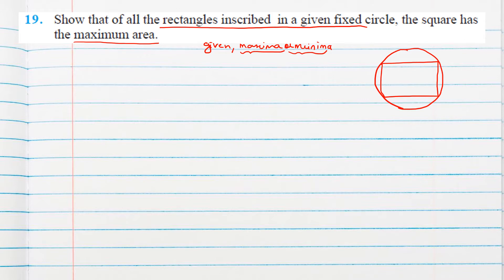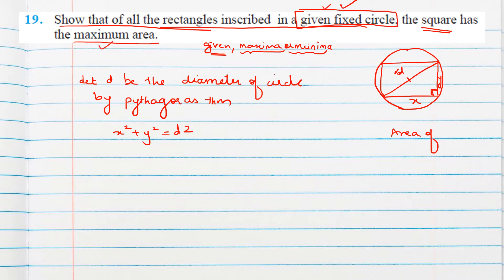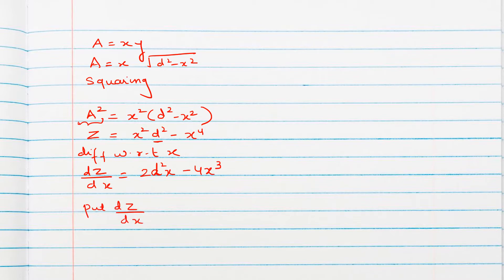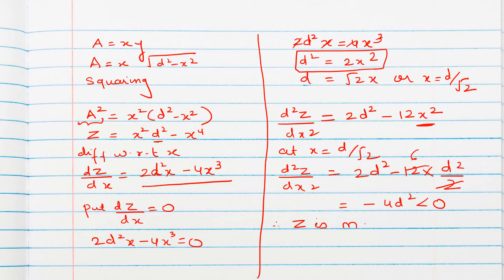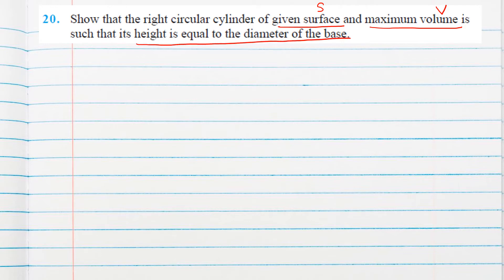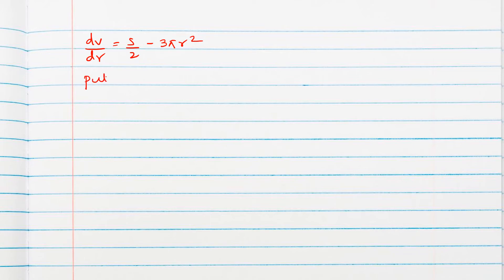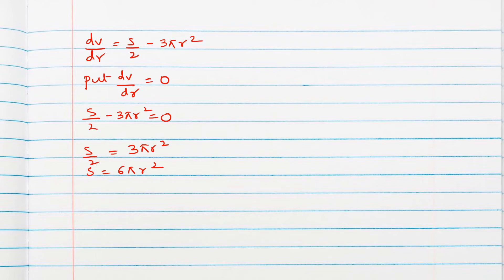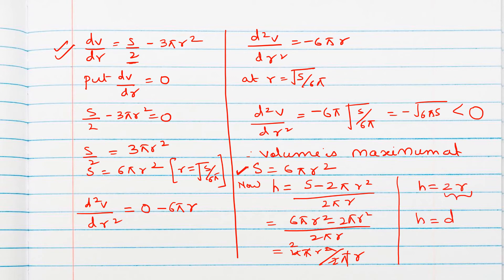Application Of Derivatives || Exercise 6.5 || Question 19 ,20 and 21